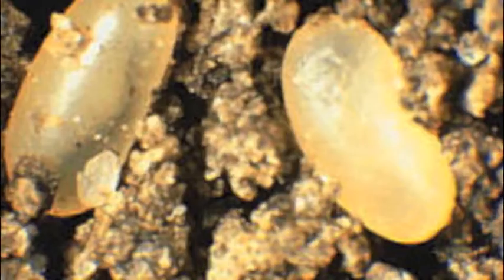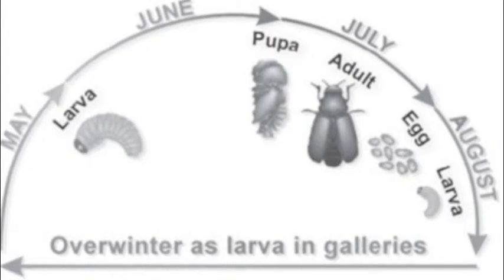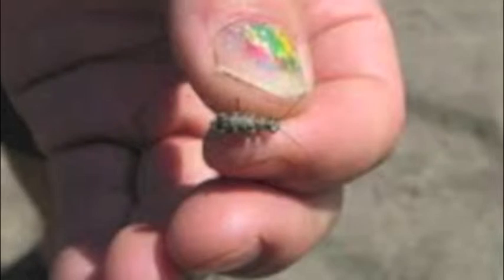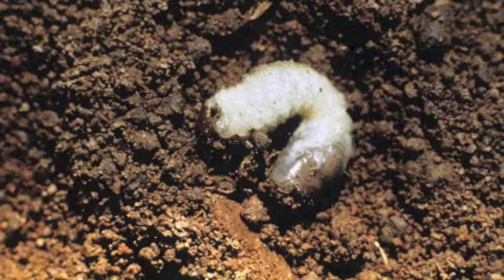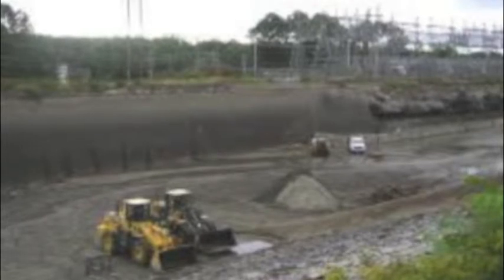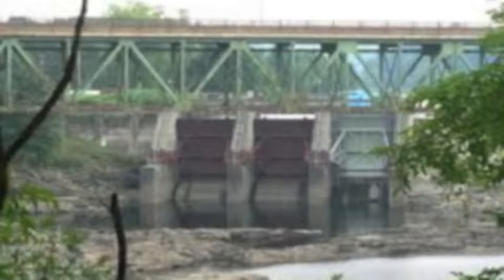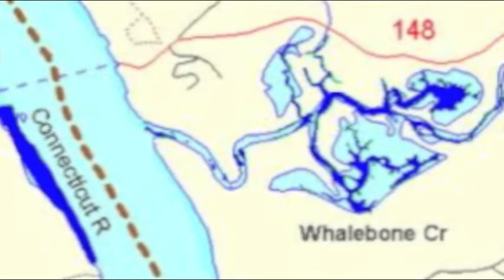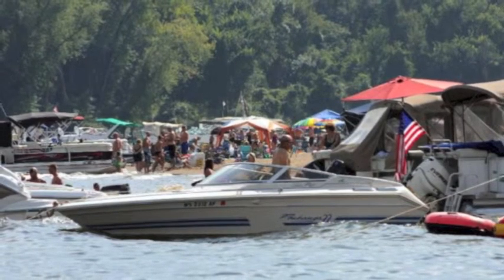FINAL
Final Draft of The Puritan Tiger Beetle Policy Project